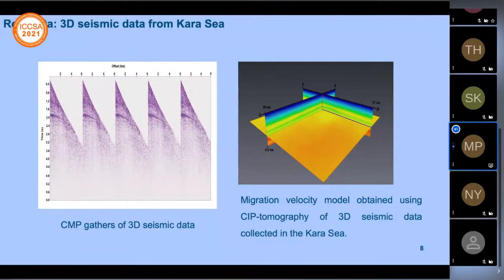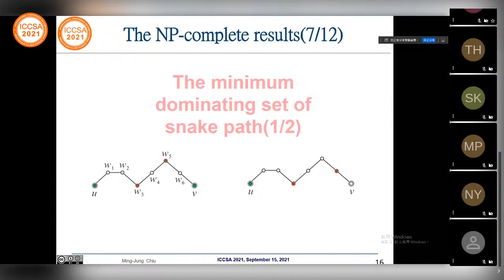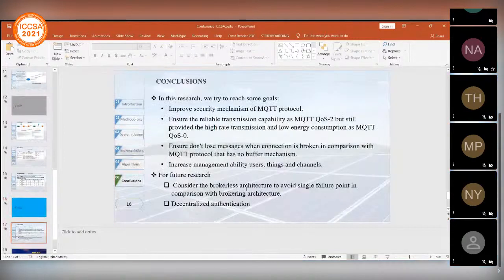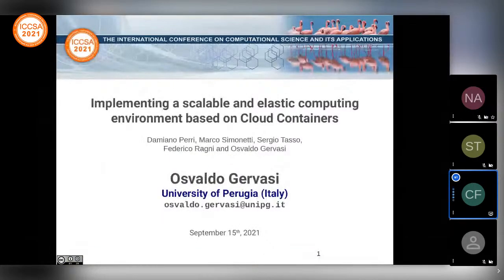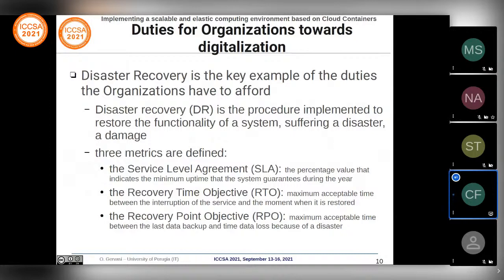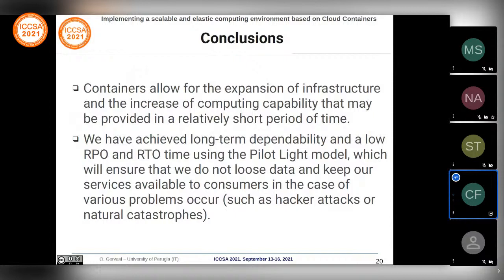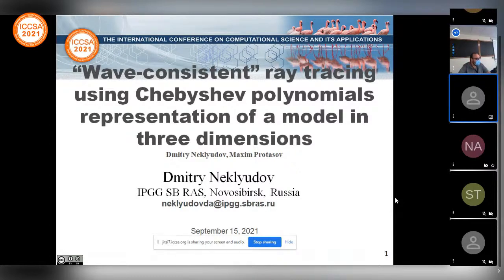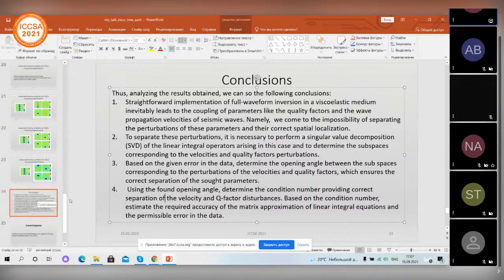ICCSA 2021 15th Sept Session morning G